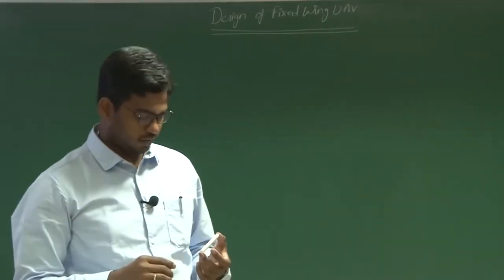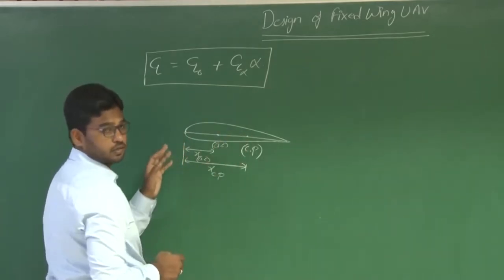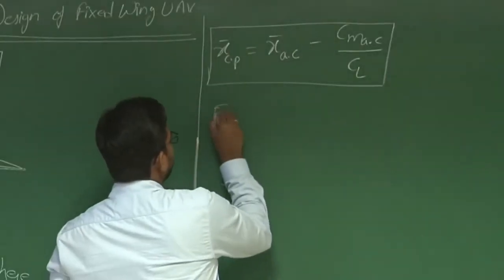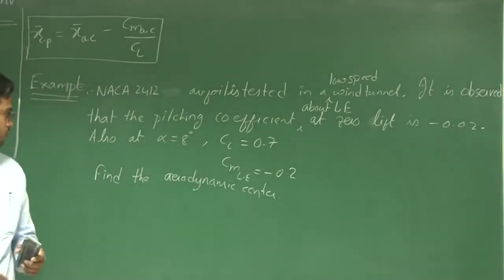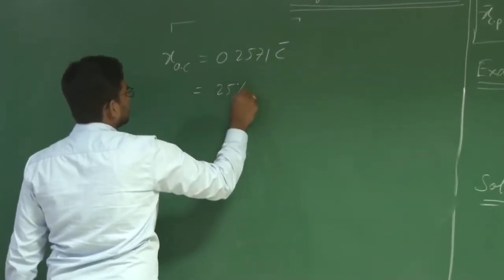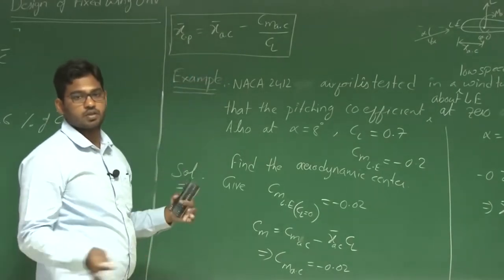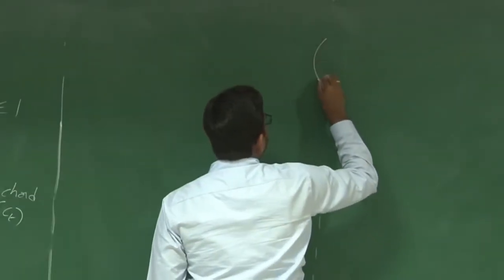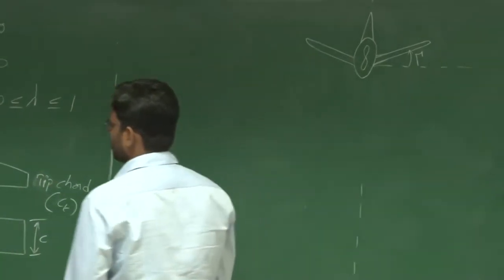Lec 06: Aerodynamic center and center of pressure, Various wing planform